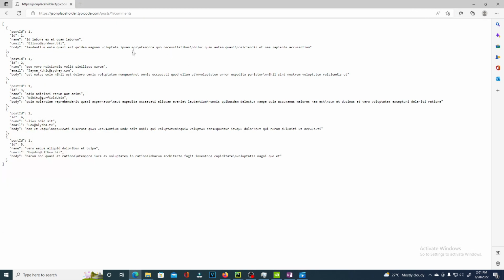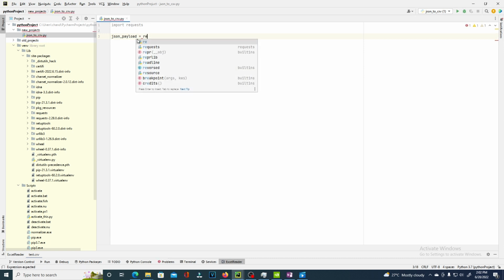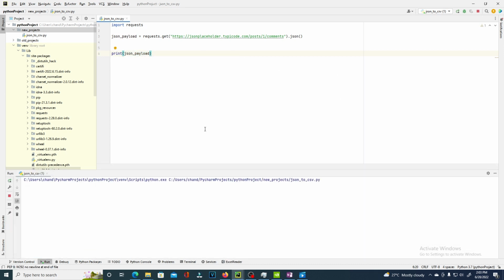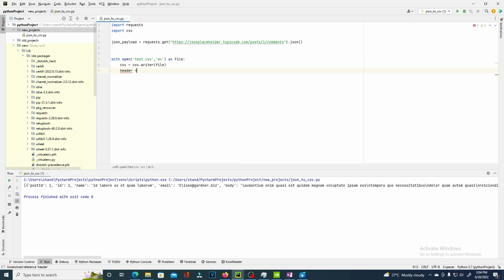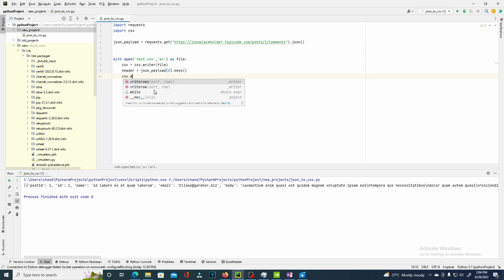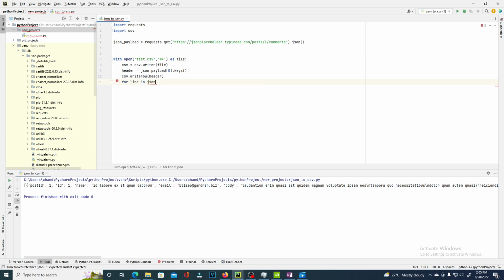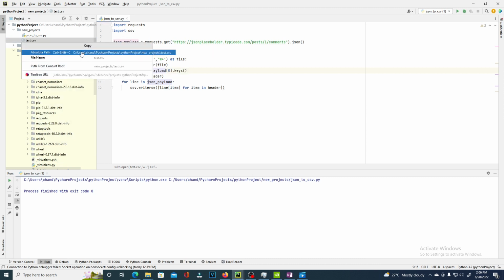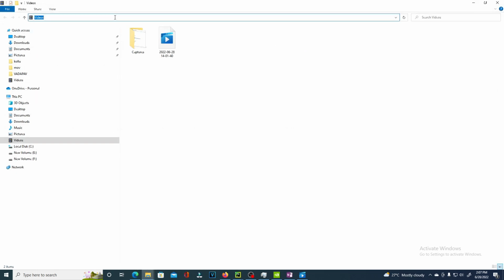JSON to CSV using python in English